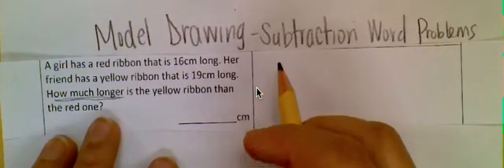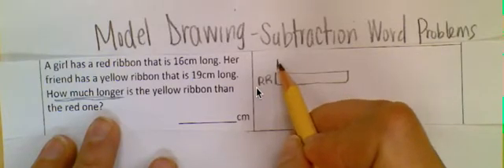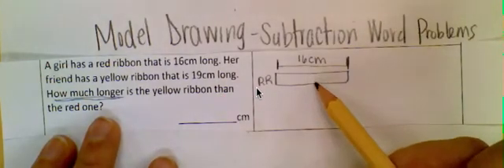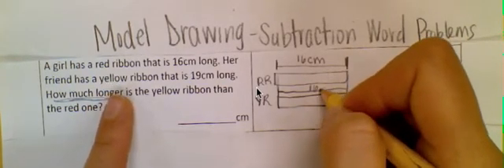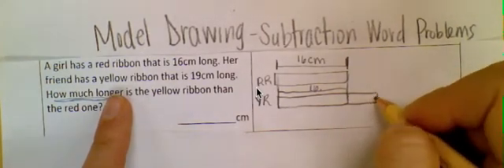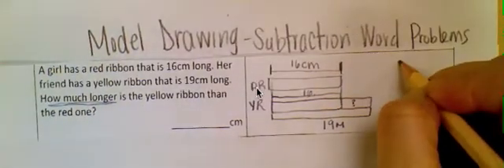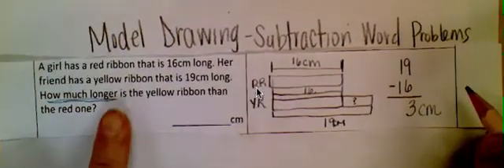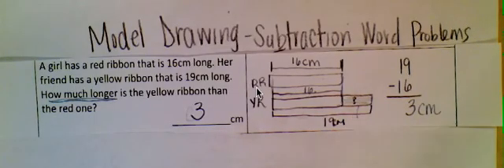Model Drawing-subtraction word problems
NCS